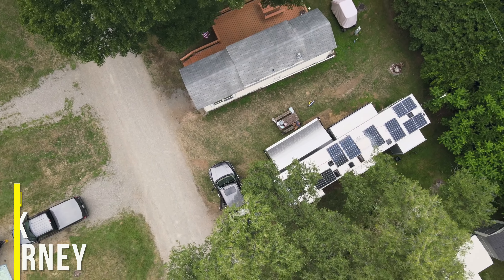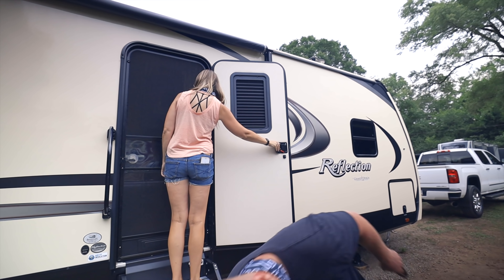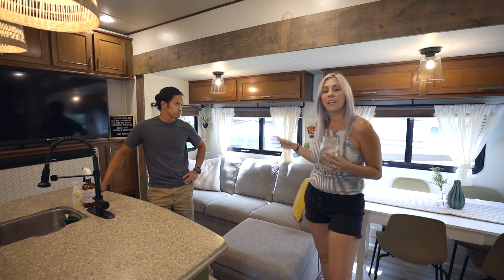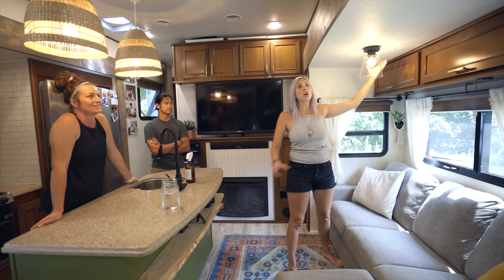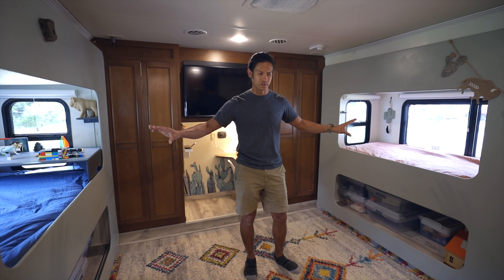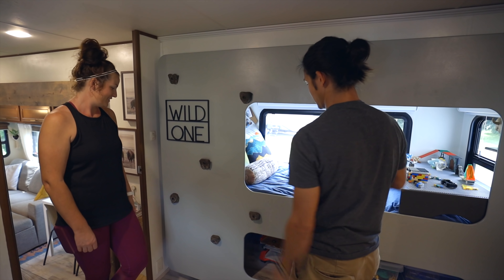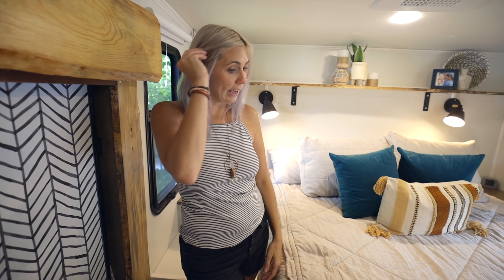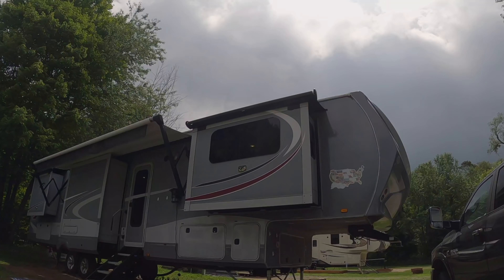RV MODIFICATIONS YOU'VE PROBABLY NEVER SEEN BEFORE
When you live in an RV full-time, it is highly likely that you'll want to make a few changes that can make both RV life a little easier and your home more personalized. Our friends, Project Trek and Finding Our Someday open their tiny homes on wheels to give us a look at some of the changes they've made.

✩ W Carl
✩ Sheila D
✩ Sean N
✩ Karen & Pete
✩ ScaventureRV
✩ John S
✩ Bill & Jennifer
✩ Jackie C
✩ Gigi G
✩ William & Jillian
✩ Lisa M
✩ Brandon M
✩ Jarrett A
✩ Scott G
✩ Angela D
✩ Becca B
✩ Gert & Anne
✩ Mike & Leanna
✩ Wally P
✩ Rick & Georgette
✩ Brian S
✩ Tony P
✩ Amber B
✩ Helen D
✩ Heather Y
✩ Tenya T
✩ Charlie
✩ Scott
✩ Doing It Together
✩ Kathy J
✩ P, B, & J
✩ Spencer W
✩ Elizabeth H
✩ Will K
✩ Kevin & Farrah
✩ Bertrelle P
✩ Melanie & Carroll
✩ Paige N
✩ Make Music, Make Happiness
✩ Harold M
✩ Lex S
✩ Joe & Jennifer
✩ Aadam S
✩ Rebecca C
✩ John & Melissa
✩ JR & Amy
✩ Matthew J
✩ Curt M
✩ Tom & Doty
✩ Stan R
✩ Dewayne & Kirsten
✩ Susan F
✩ Dale & Angela
✩ Billy W
✩ Tor H
✩ Ron M
✩ Family Adventures TV
✩ Ryan K
✩ Chelsea S
✩ Paul O
✩ Nolan & Bekah
✩ Georgeana T
✩ EveryDay Family Adventure
✩ John & Debbie
✩ Pamela D
✩ Erin J
✩ Migratory Moose
✩ Dennis & LaGenna
✩ Dean & Deb
✩ Gary & Diane
✩ Cale Y
✩ Scott B
✩ Brittany & Rick
✩ Miriam C